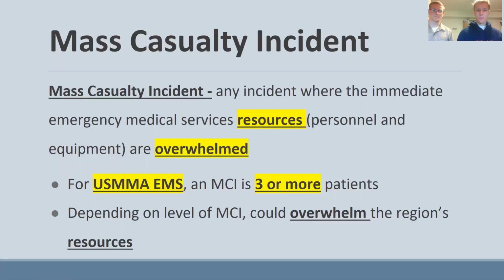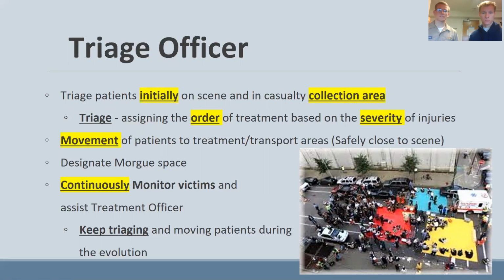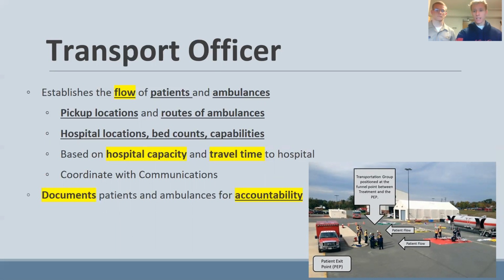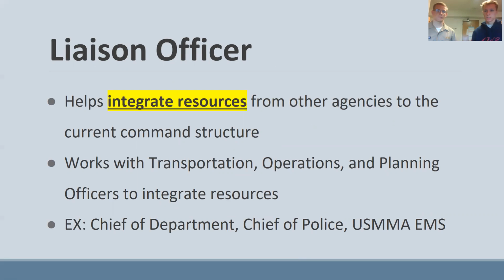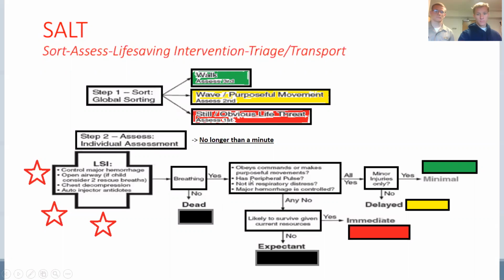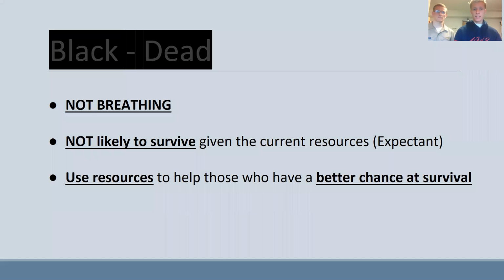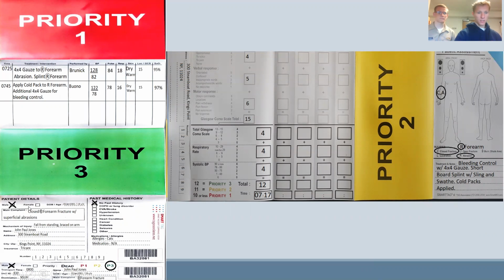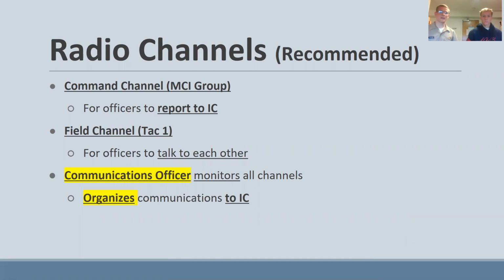USMMA EMS TRAINING 06 - MCI, Triaging, and Radio Comms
USMMA Training for an MCI on October 25, 2020.